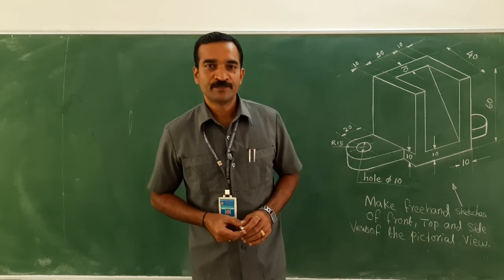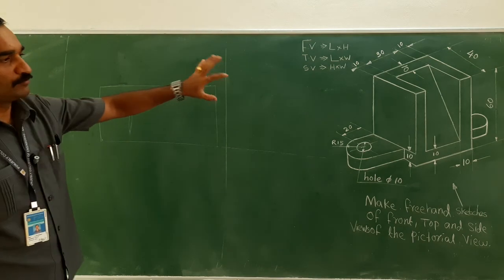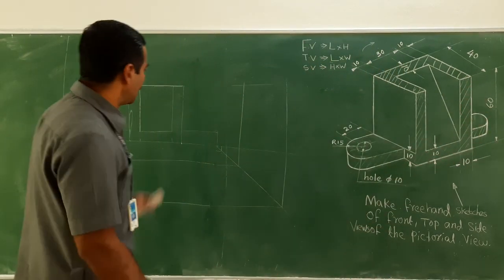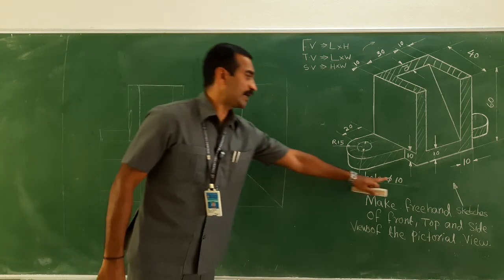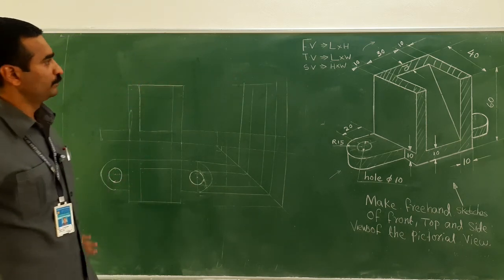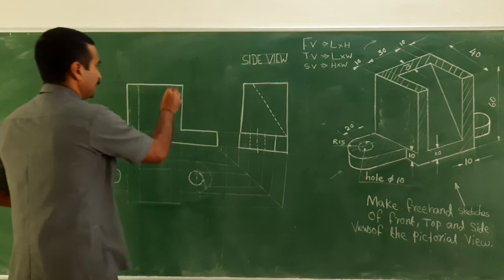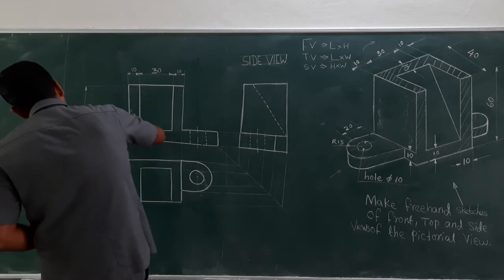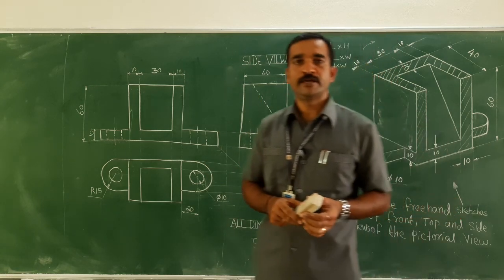Free Hand Sketching | Problem - 3 | Unit - 3